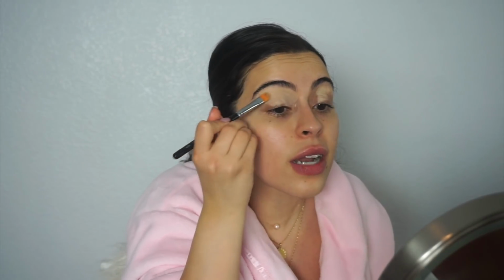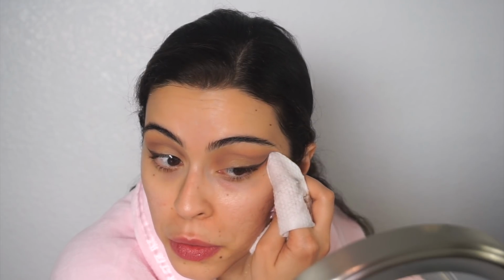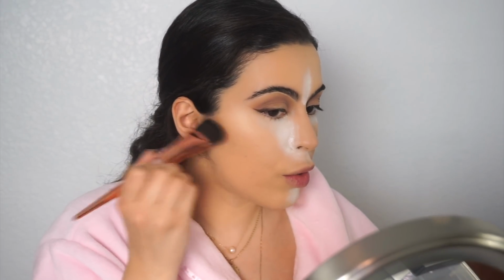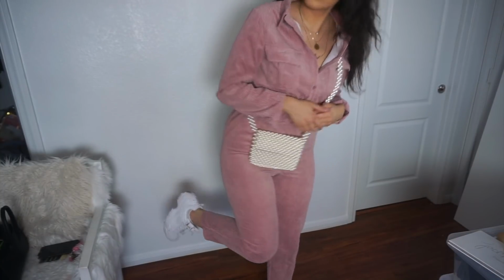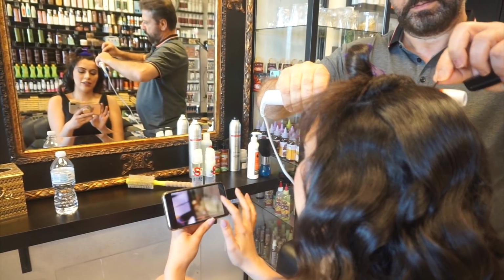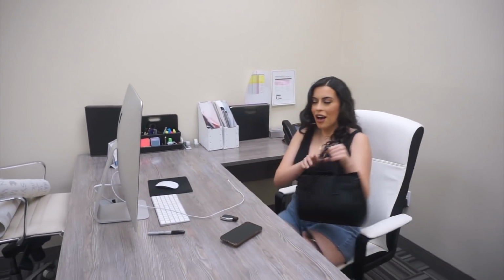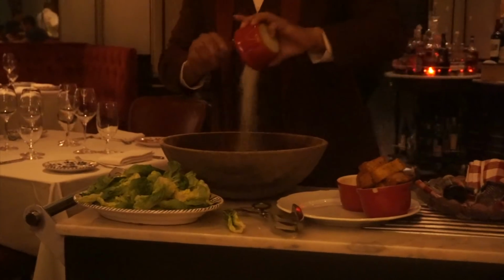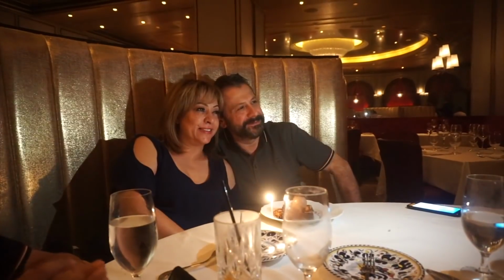LIVING KYLIE JENNER'S A DAY IN THE LIFE | NAGAM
LIVING KYLIE JENNER'S A DAY IN THE LIFE!

Hi everyone!!! So in todays video I am doing something that I have never done before on my channel and that is living someone else's life aka KYLIE JENNER (well kind of). I got this idea to recreate Kylie Jenners a day in the life video ... but more so my version. We recreated her makeup, hair and outfits & I get to show you guys a little bit more of my life and what I do. I never shared this with you guys so I hope you enjoy it and get to know a little bit more about me :)

Products Seen on me:
OUTFITS:
Black Pjs
Pink Robe
Pink Utility Jumpsuit
White Fila Sneakers
Black belt
Denim Shorts

MAKEUP:
Mac Paint Pot
Saddle eyeshadow
Hoola bronzer
Jaclyn Hill Palette
Becca Backlight Priming Filter
Caudalie Beauty Elixir
Wet N Wild Foundation
Stansout Beauty Sponge
NYX concealer
Jeffree Star Magic Star Concealer
Huda Beauty Baking Powder
ABH Brow Wiz in ebony
Benefit gimme brow #3 gel
Mac Studio Fix Foundation NW40
Morphe Cool Pro Blush Palette
Ardell Lashes
Morphe setting spray
Kylie Candy K Lip Liner
ABH Liquid lipstick
Urban Decay All nighter

I N S T A G R A M: nagam_z

ninjoi. - Symptoms of Love [Thematic Exclusive]